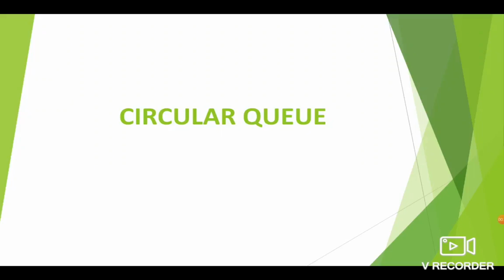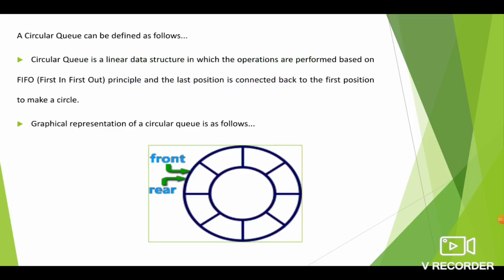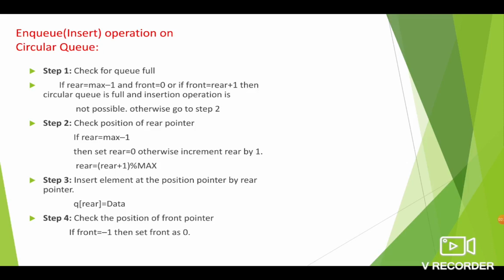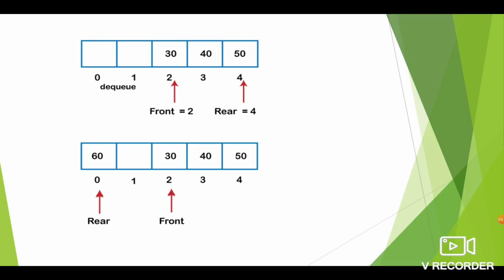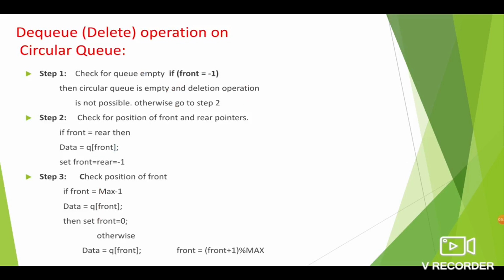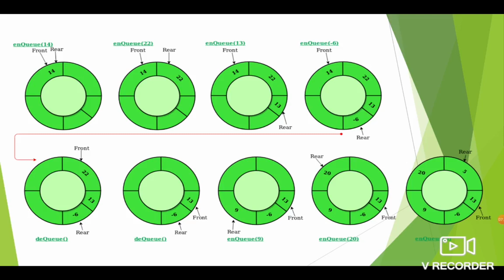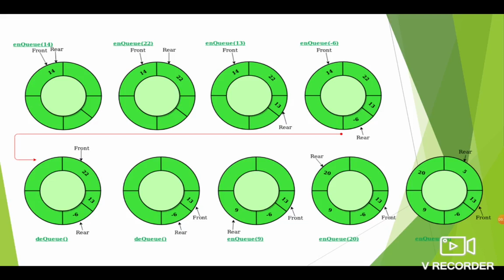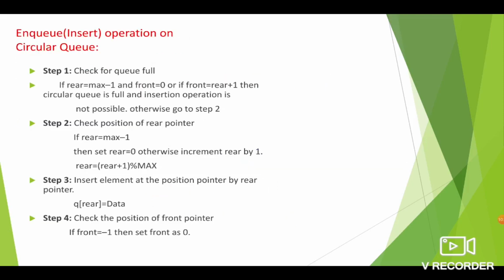CS8391 U II DS CIRCULAR QUEUE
CS8391 U II DATA STRUCTURES